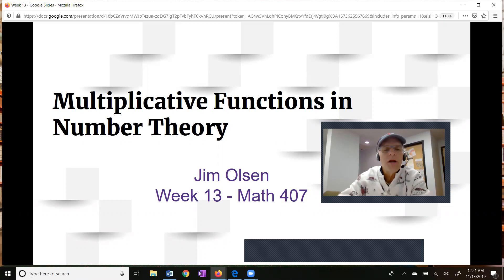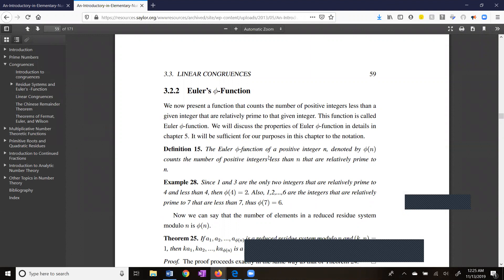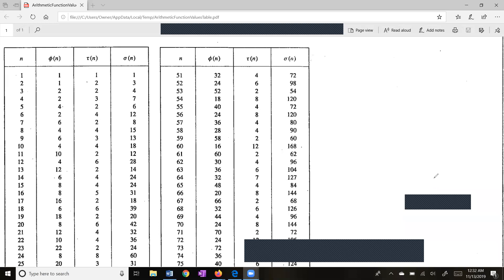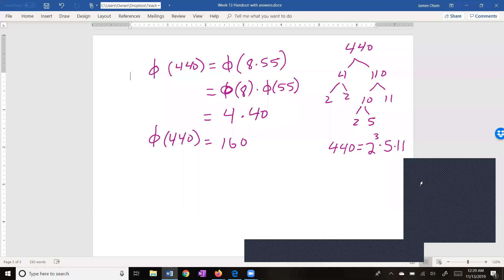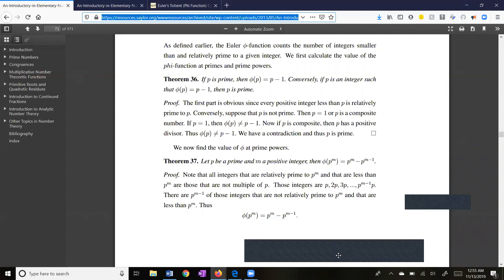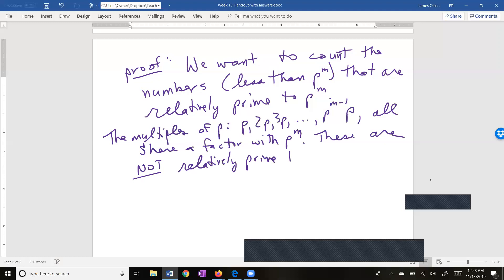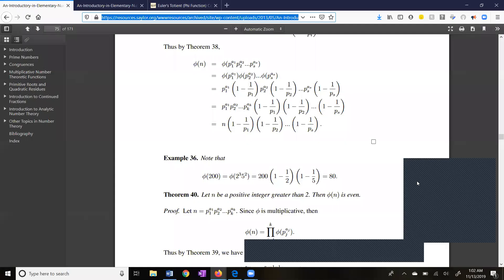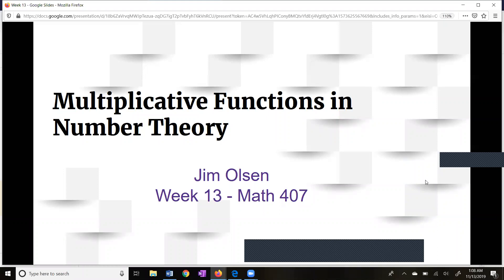Multiplicative Functions (tau, sigma, and phi in Number Theory)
This is a number theory video.
This introduces the tau, sigma, and (Euler) phi functions in number theory.